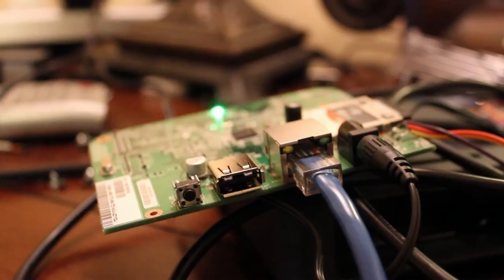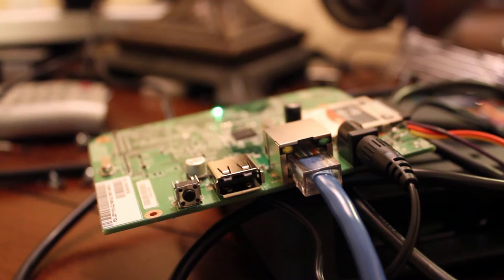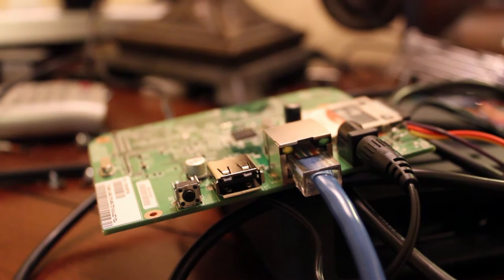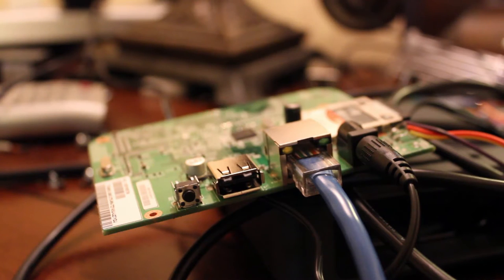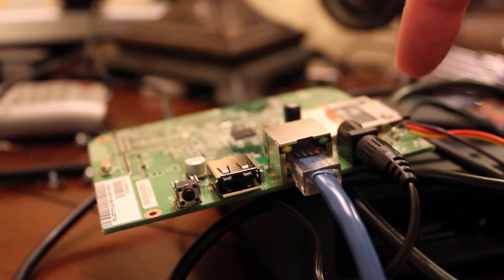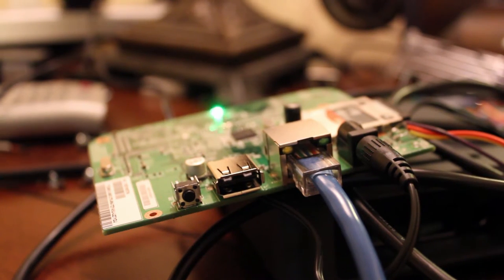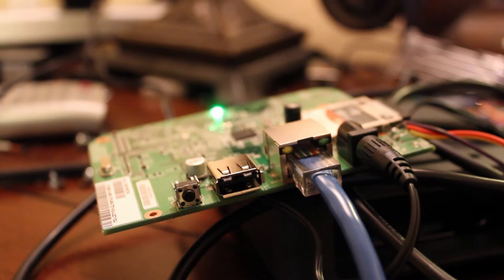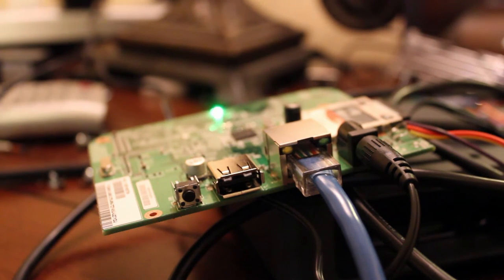Pogoplug Mobile Series Continued on other Channel